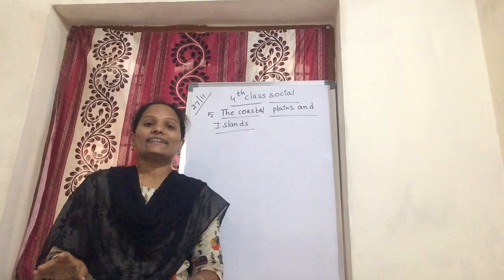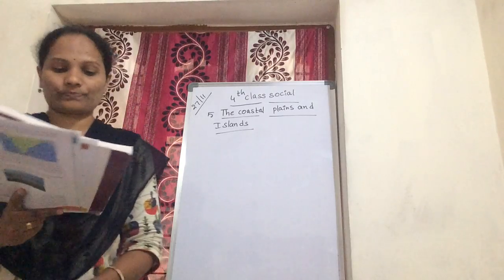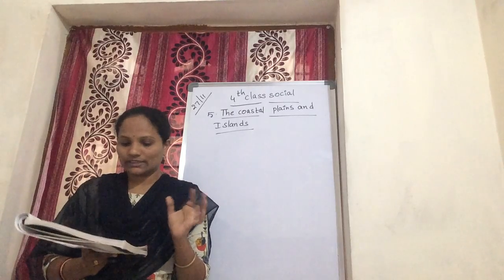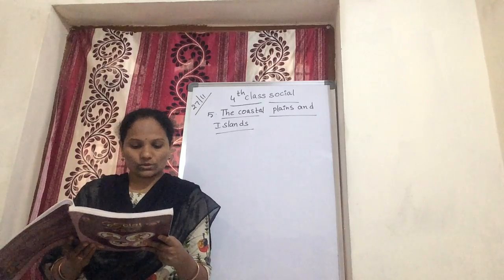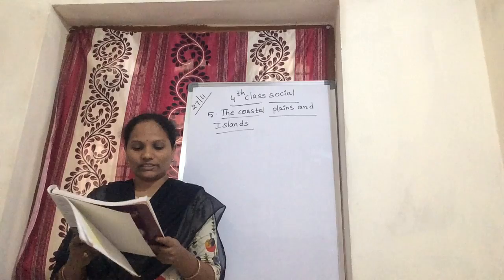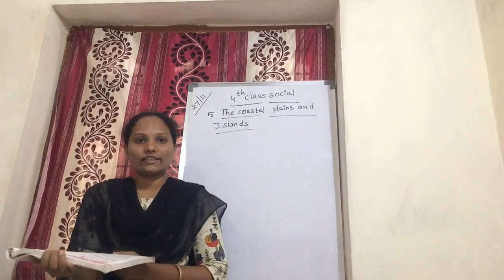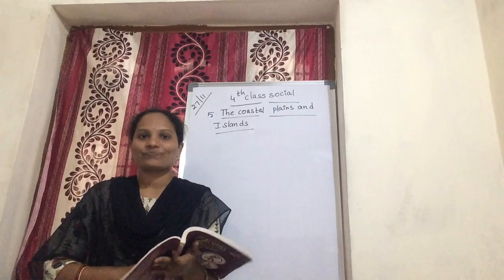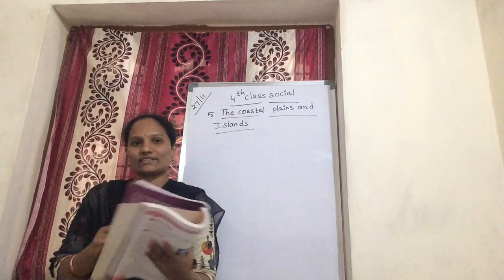4th Class - Social - 27/11/2020